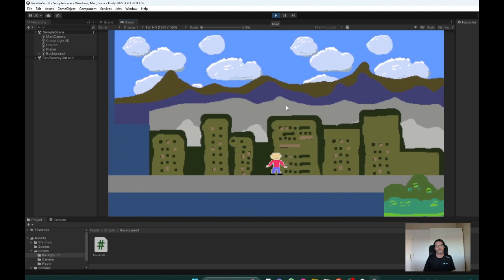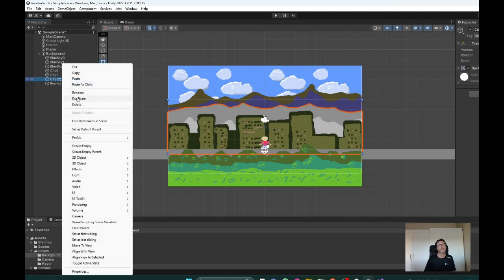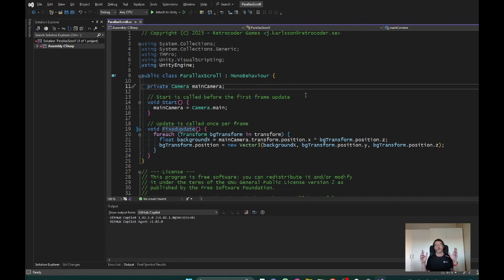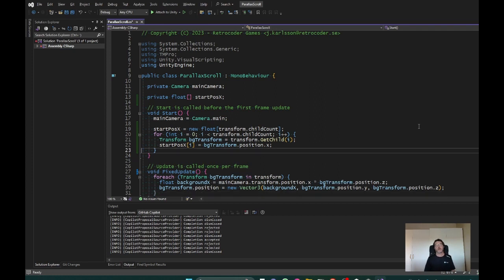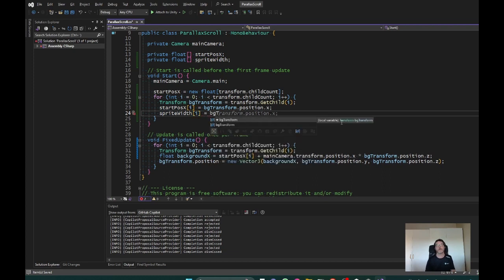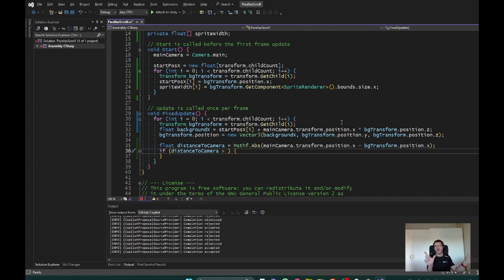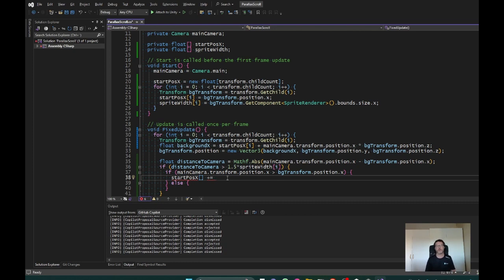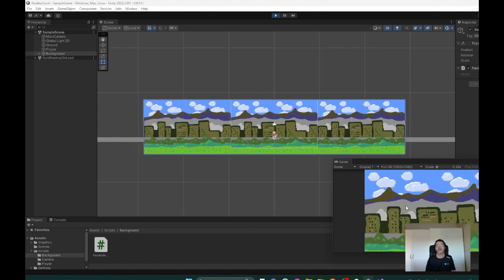Parallax Scroll in Unity - Part 2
This is part 2 of the parallax scroll example.
In the this episode we make the scroll infinite.